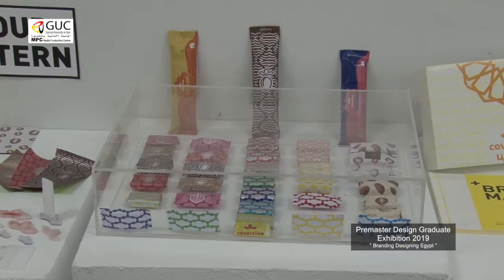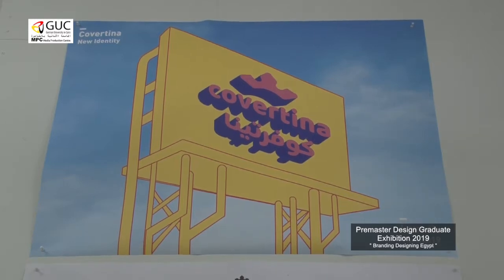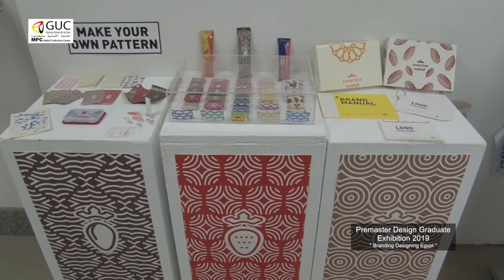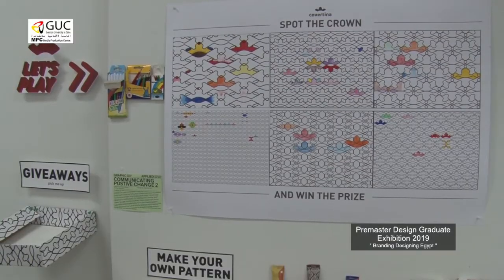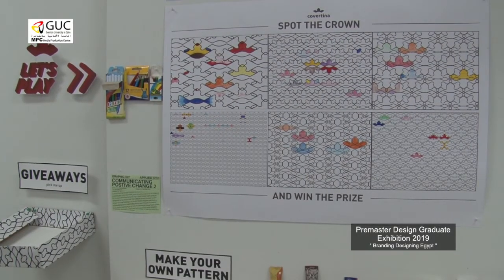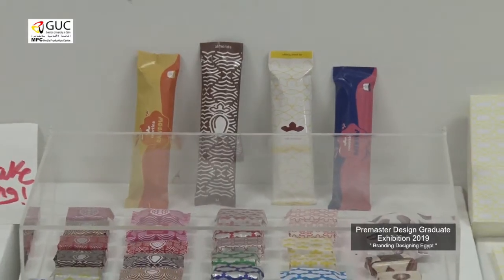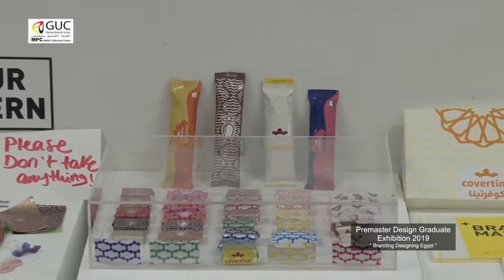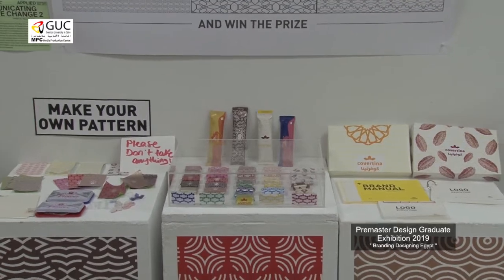Premaster Design Graduate Exhibition 2019 , Student Project of Nareman Amr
GUC Faculty of Applied Sciences &